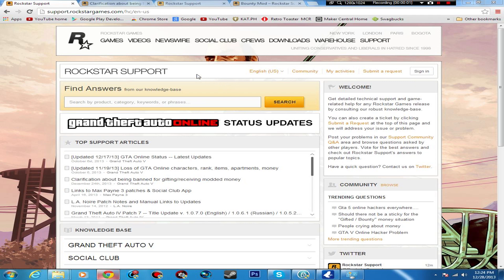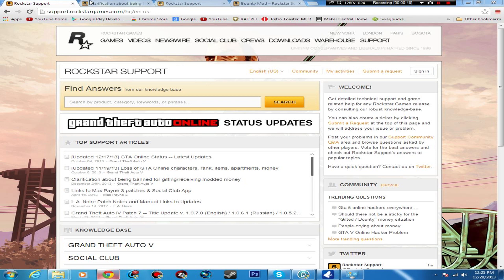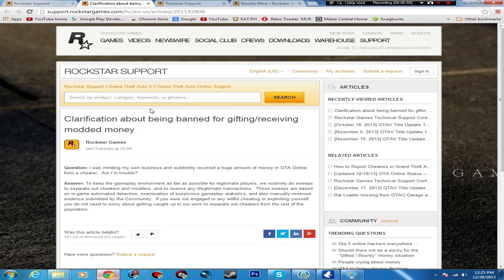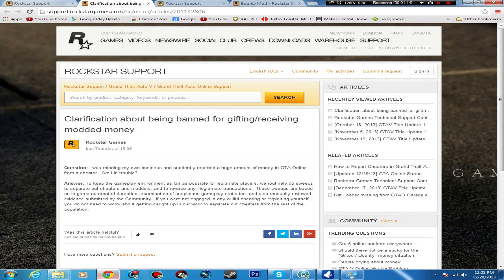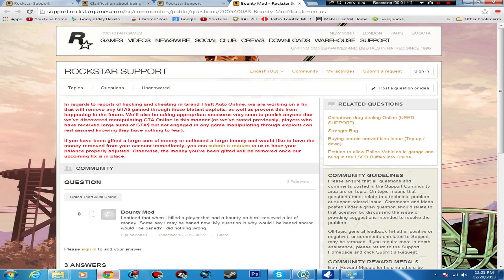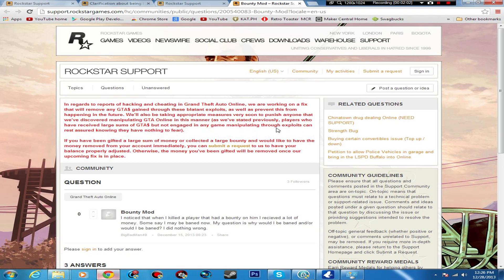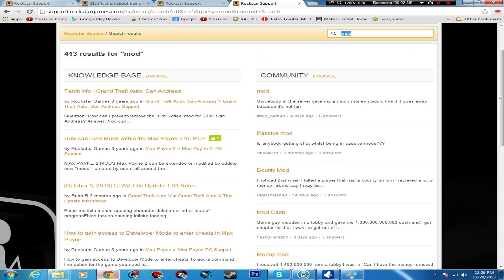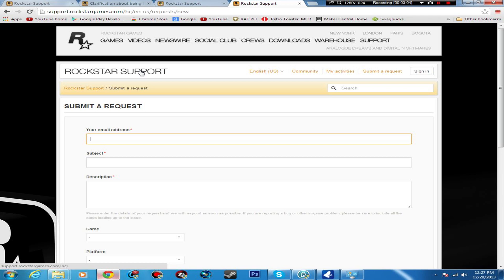GTA V Online: How to FIX Modded Money